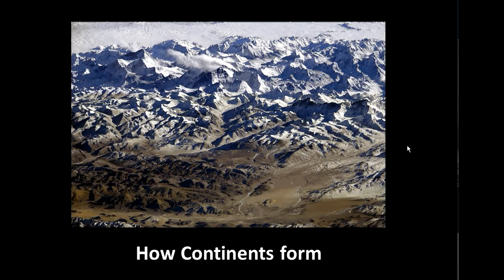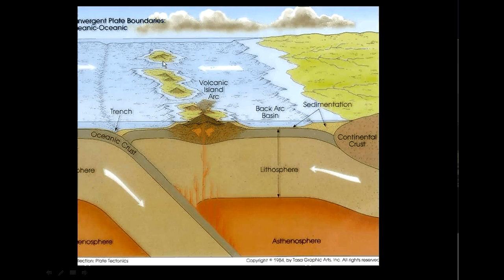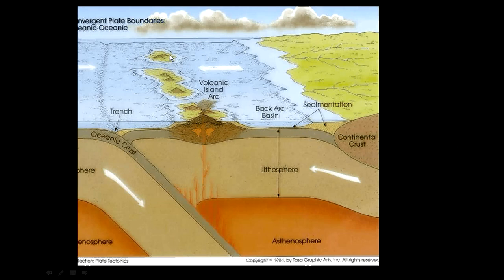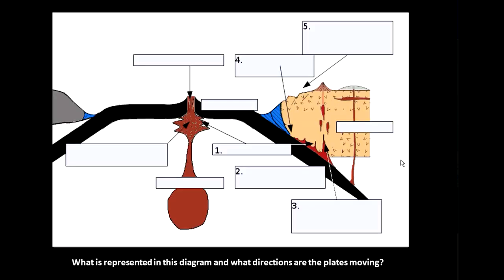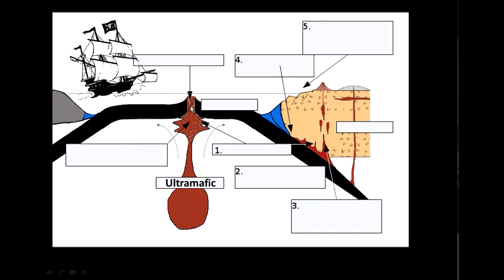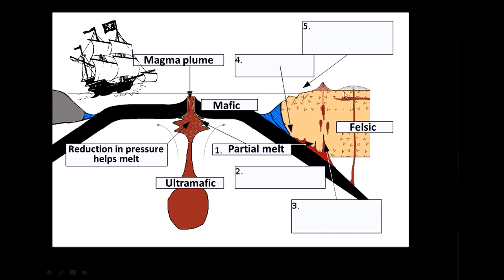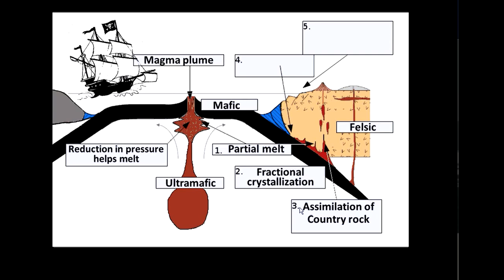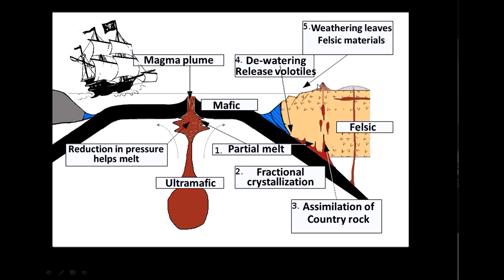How Continents Form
Processes leading to the formation of continents.  This video was made for my Geology 12 class.  It includes a short demonstration on why island arcs form arc shapes.